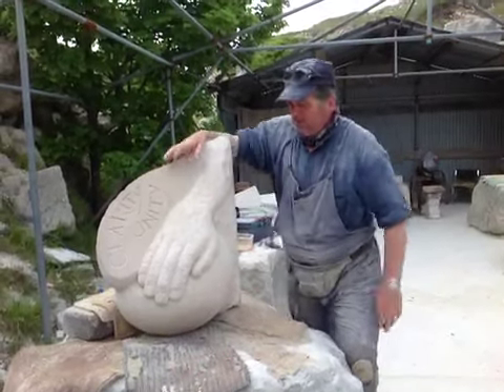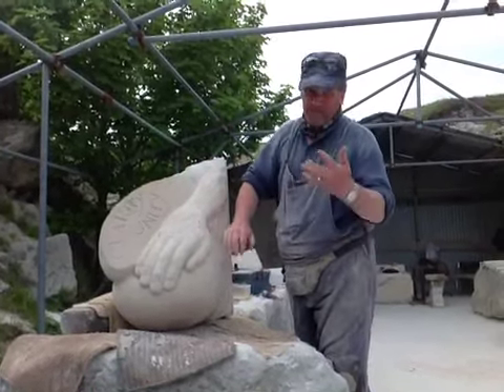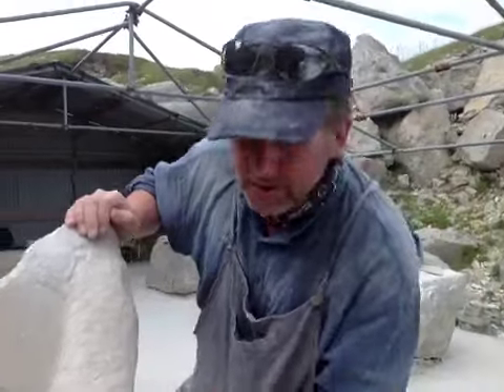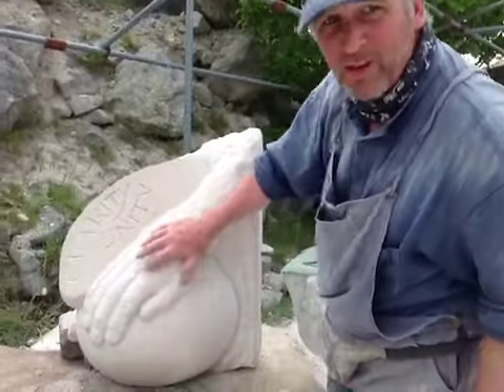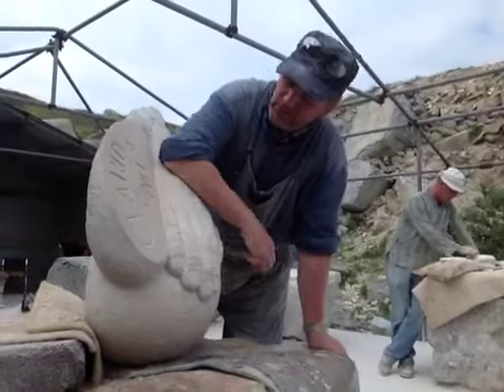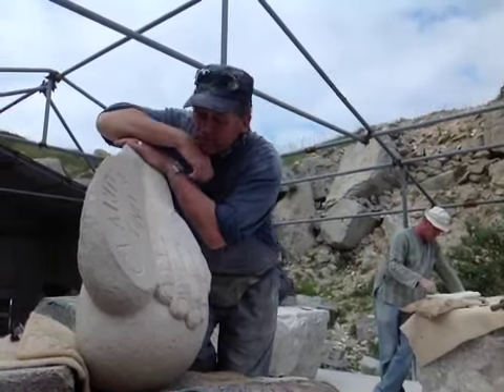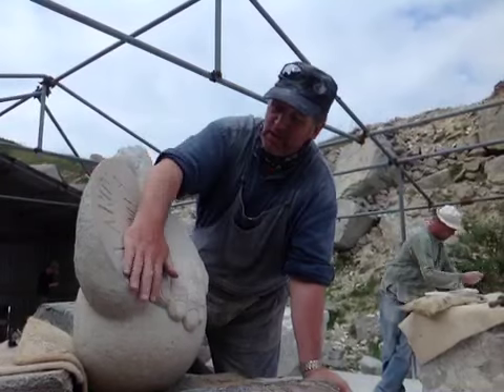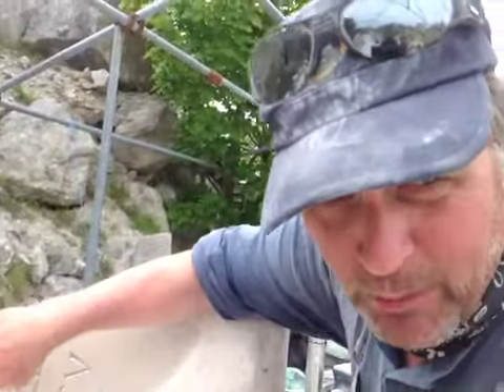stone Carving Course Highlights-May 2012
Portland Sculpture &  Quarry Trust one week Stone Carving  course